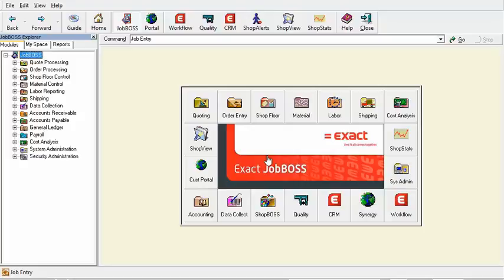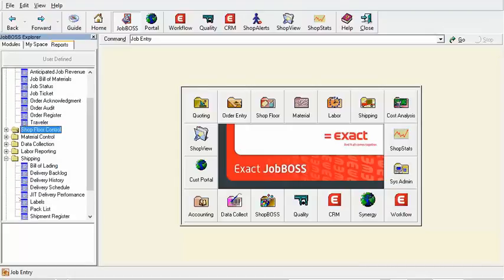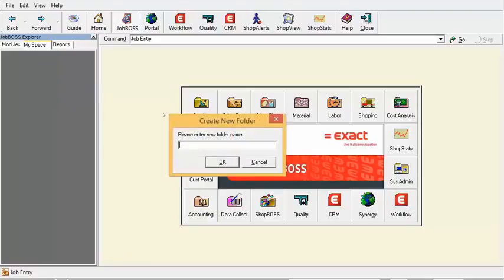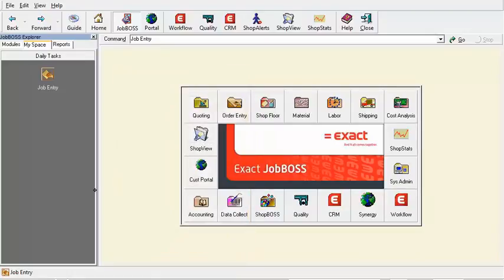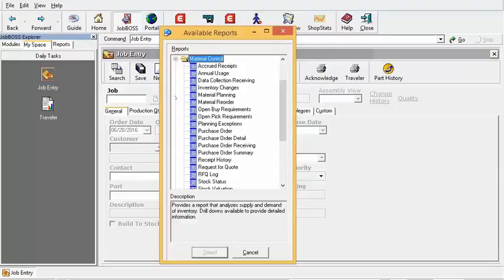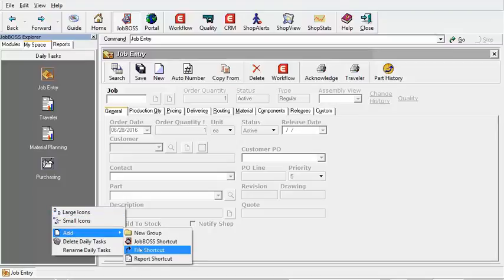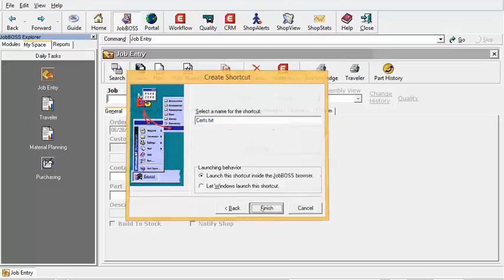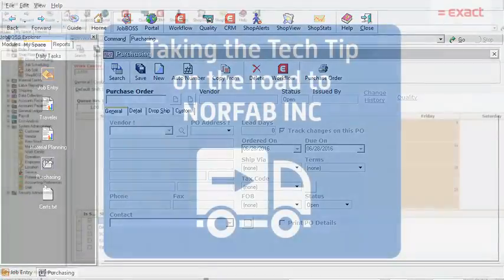JobBOSS Tech Tip Tuesday: Using My Space featuring Norfab, Inc.